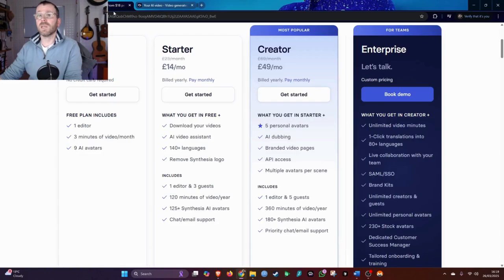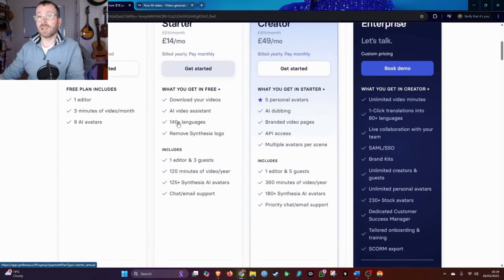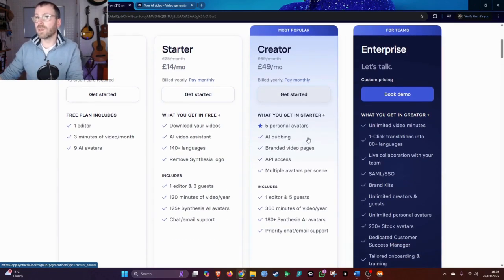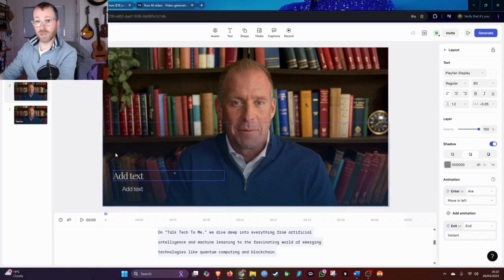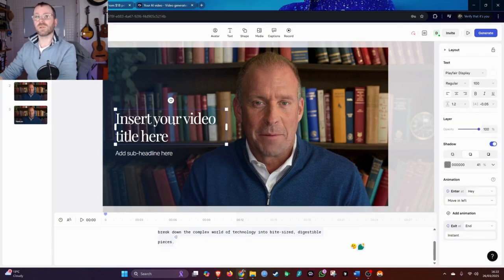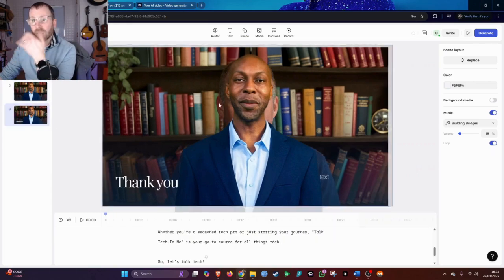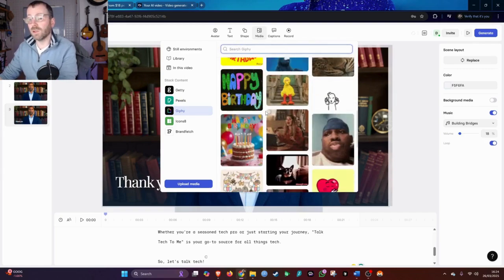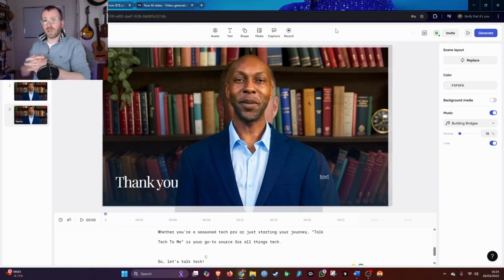Is This the Future of Video Production?"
🤯 Turn Text into Stunning Videos in MINUTES with AI! 🎬

Forget complex video editing software. This video shows you how to use Synthesia to create captivating videos from just a simple text prompt. We'll explore its features, demonstrate how to generate videos, and show you how to customize them for your needs. Perfect for content creators, marketers, and anyone looking to create engaging video content effortlessly.

✨ What you'll learn:
• How to use Synthesia to generate videos from text.
• Customizing video styles, scenes, and music.
• Adding voiceovers and subtitles.
• Tips and tricks for creating high-quality AI videos.
• Generating video for social media, ads, and more.

eBook guide on prompt engineering: